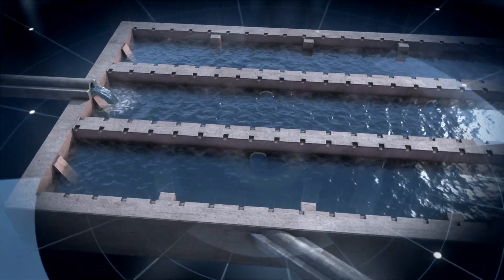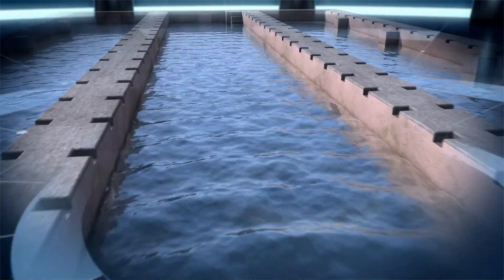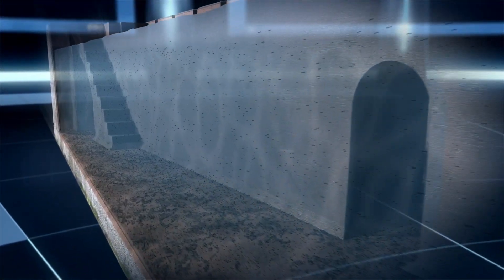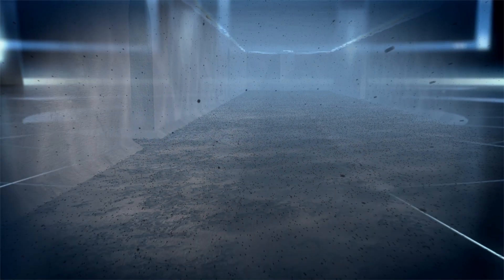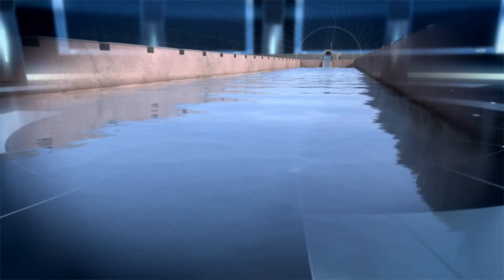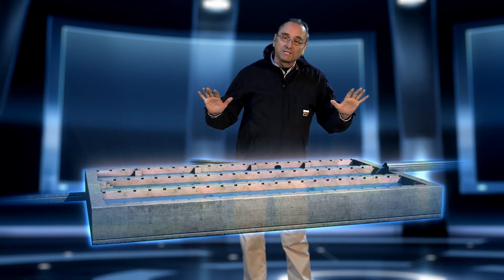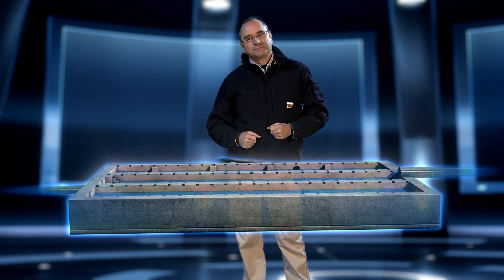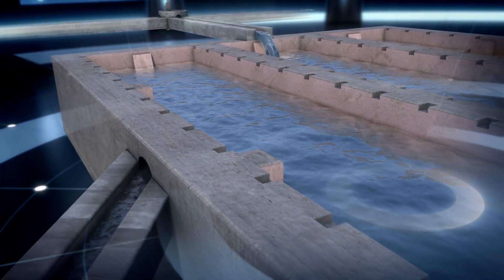Purifying Water: Roman Decanters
Discover the ancient Roman methods of water purification as we explore the use of decanters. Join us on a journey through history as we unveil the ingenious techniques employed by the Romans to purify water for consumption. In this video, we delve into the remains of a decanter found in Itálica, Sevilla, Spain, to uncover its function and operation. Learn how these ancient vessels were used to separate impurities from water, ensuring a clean and safe drinking supply for the inhabitants. From archaeological remnants emerges a fascinating insight into the advanced water management systems of ancient Rome.